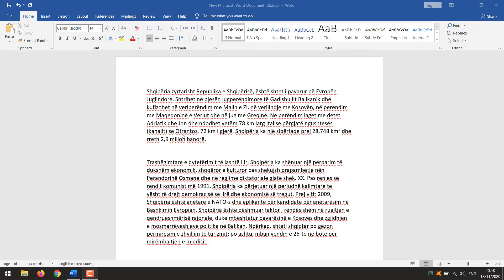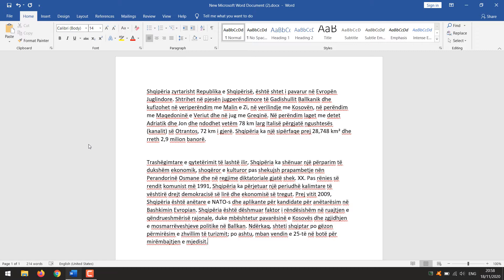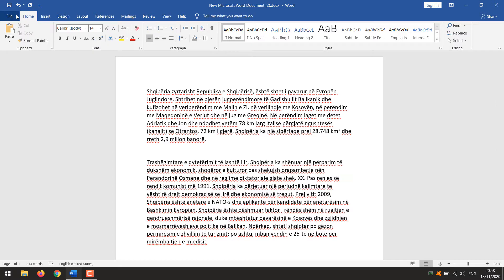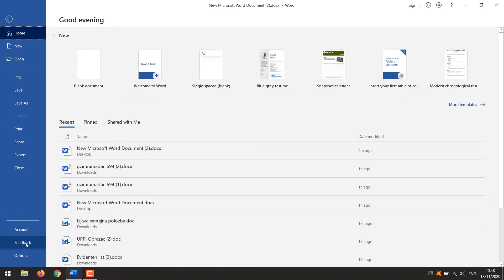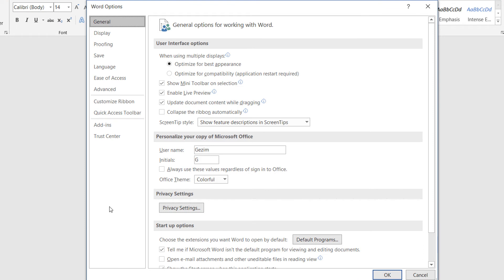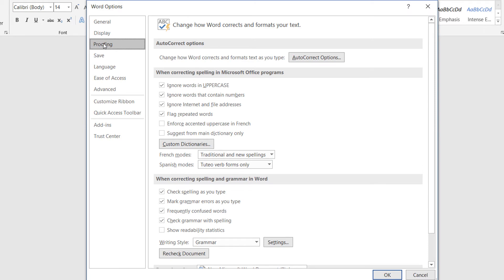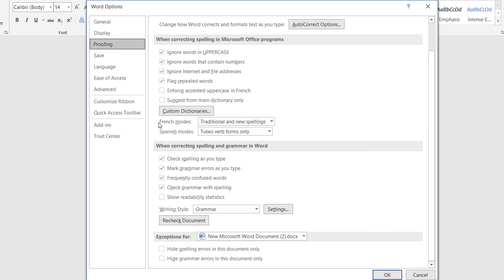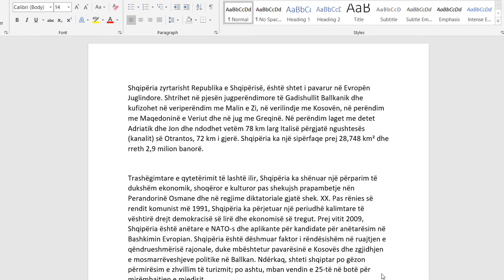How To Remove Red Wavy Underlines in Word Document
How to Remove Red and Green Wavy Underlines in Word Document, Remove Red and Blue Underlines in Word, How to Remove Red and Green Wavy Underlines in Word Documents

While typing in a Word document, you may find some words are underlined with red wavy lines and some sentences are underlined with green squiggly lines. Some people are confused about what the colored wavy underlines mean, and think they are a real eyesore which makes the Word document look messy so that they wonder how to get rid of them. Now, on this tutorial, I will explain how to remove red and green wavy underlines in Word document.